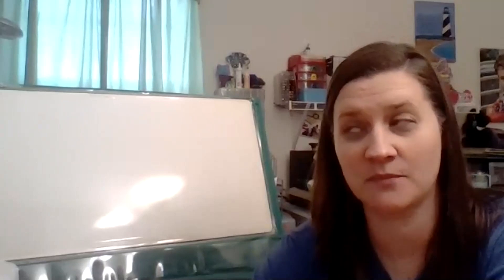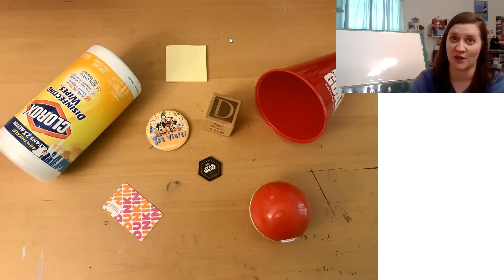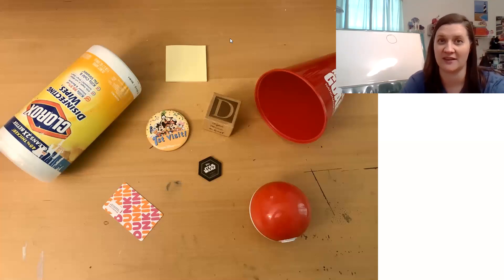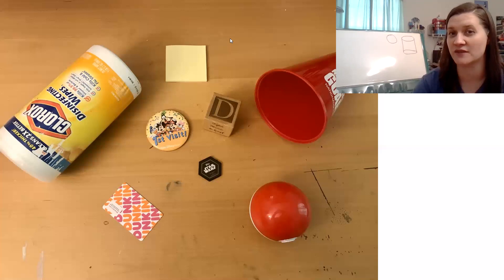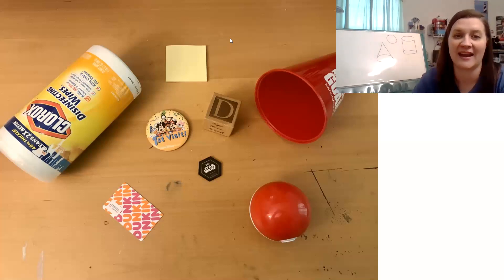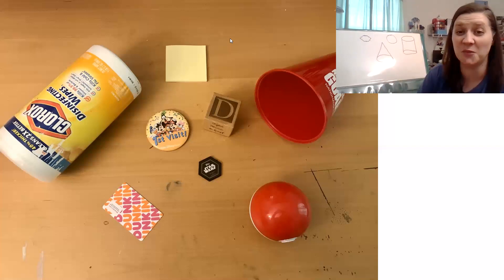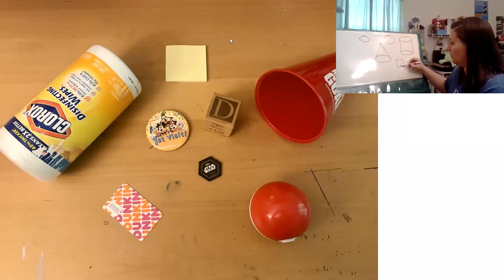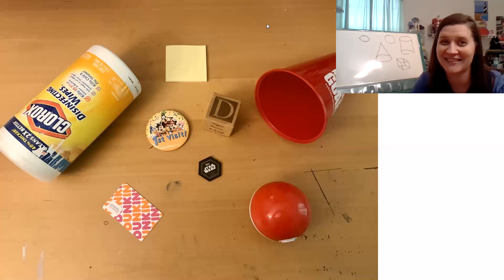I Spy Shapes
Kindergarten Remote Learning lesson on identifying 3D and 2D shapes based on Bridges in Mathematics